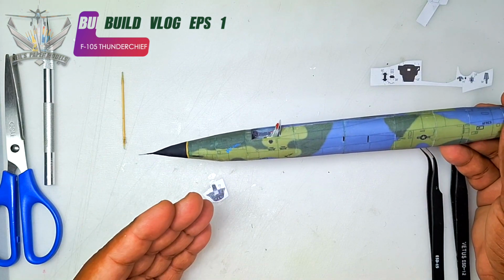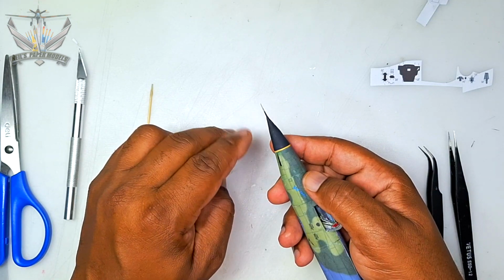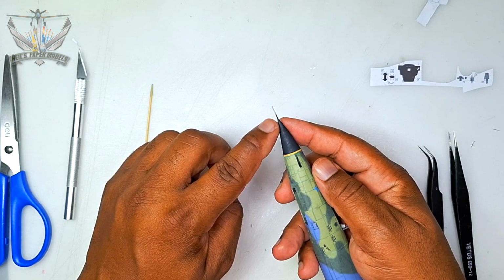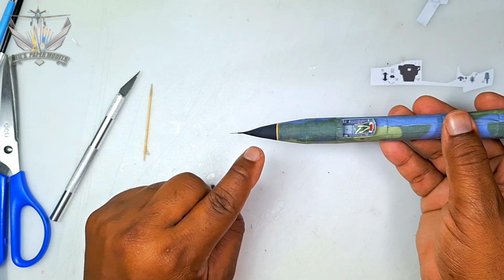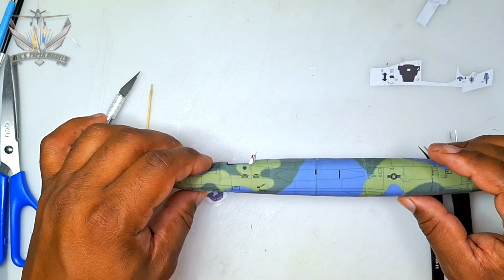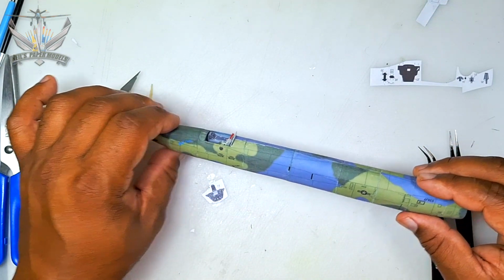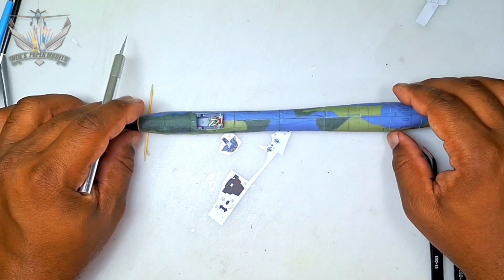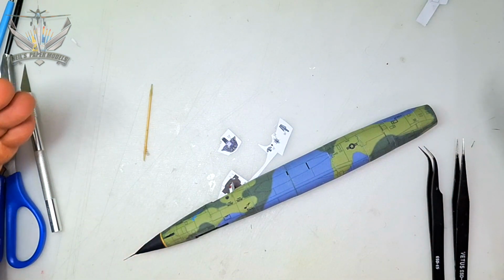BUILD VLOG EPISODE 1 - F-105 FUSELAGE ASSEMBLY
I keep getting amazed by the sheer size of this model. Huge is an understatement. remember that this was hand drawn! Cheers.